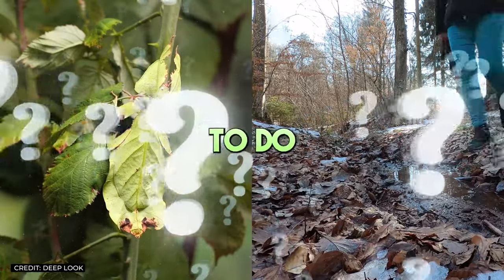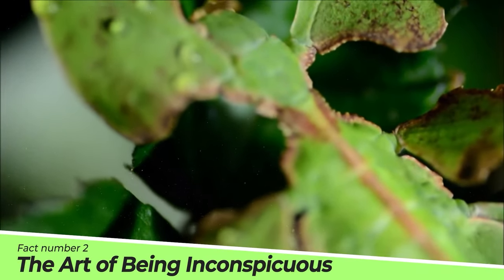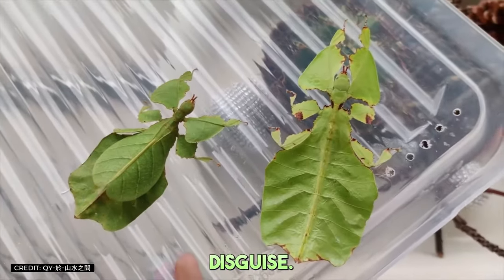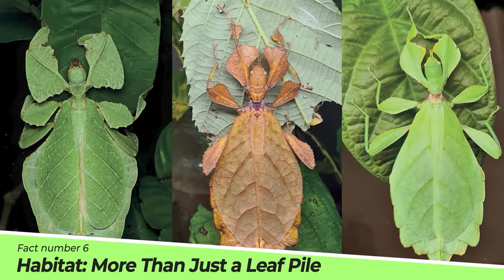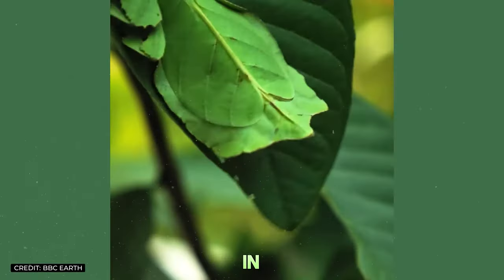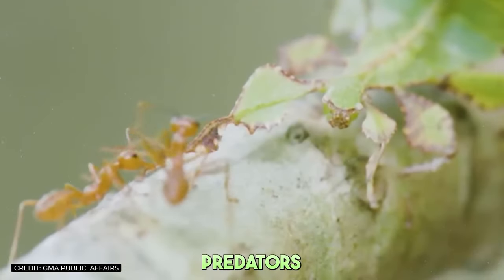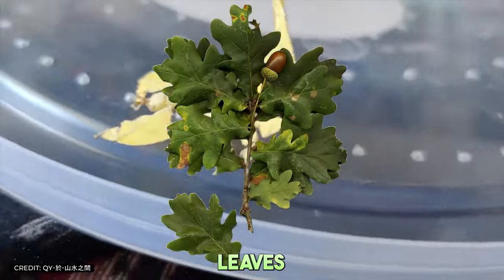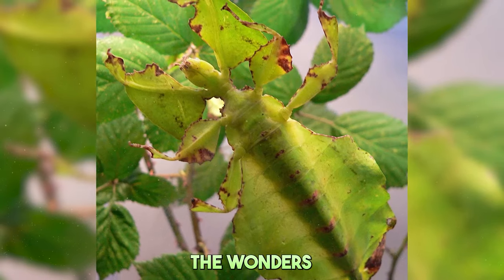The Leaf Insect: The Ultimate Camouflager!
Unveil the secrets of the Leaf Insect: Nature's ultimate camouflager! 🍃 Dive into the mesmerizing world of this remarkable creature and witness its incredible ability to blend seamlessly into its surroundings.

Join us as we explore the fascinating adaptations and behavior of the Leaf Insect, backed by stunning visuals and expert insights. Prepare to be amazed by nature's camouflage master!

❤️ Click the like button to help our channel grow ❤️